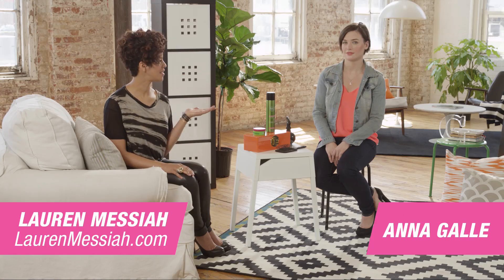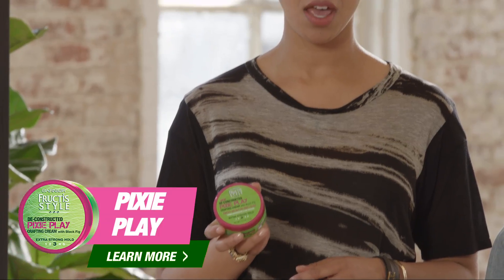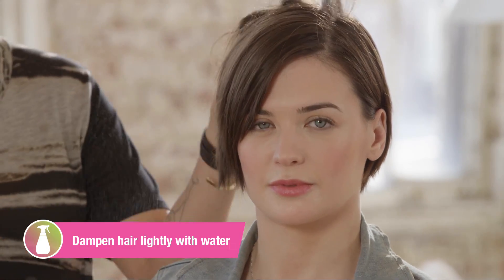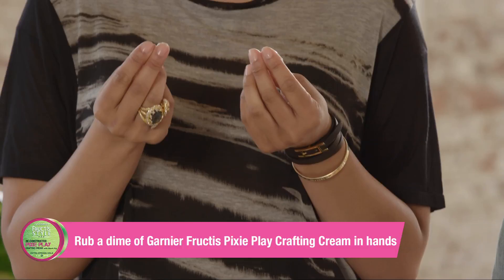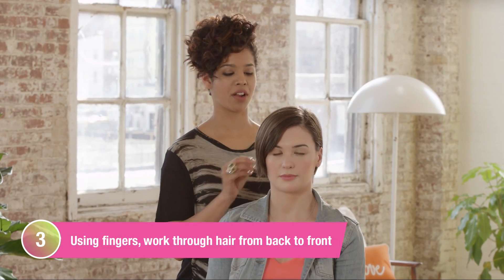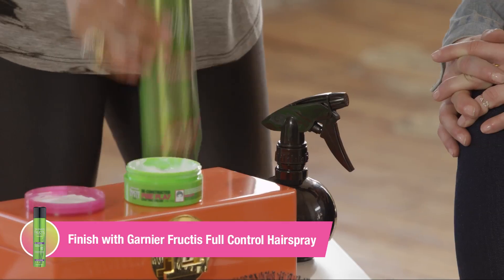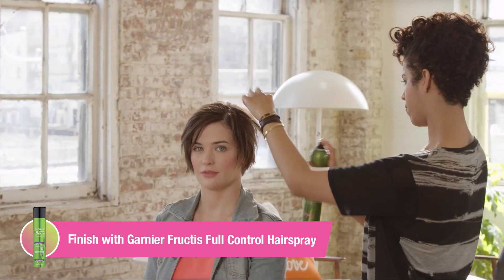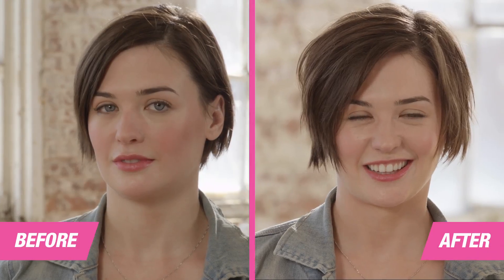Messy Pixie with Lauren and Anna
Polished pixies are perfect for night, but there’s nothing wrong with shaking it up for day.

Glam blogger Lauren Messiah gave her friend Anna touchable control and head-turning texture with this fresh, edgy ‘do.